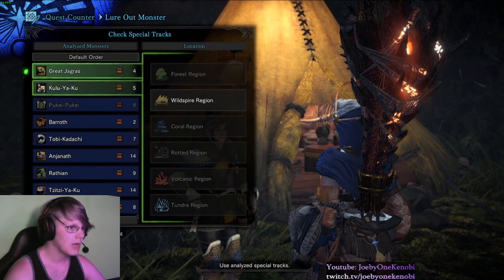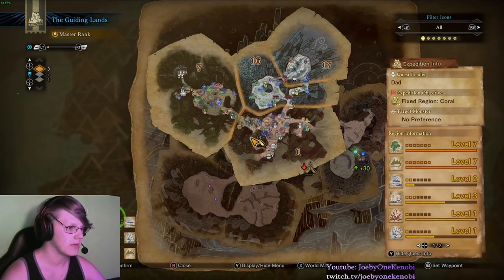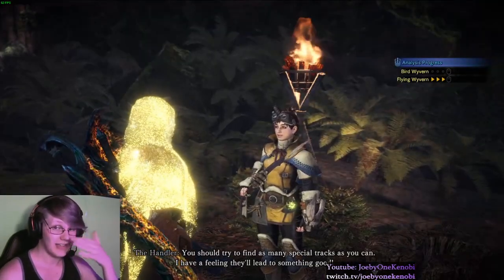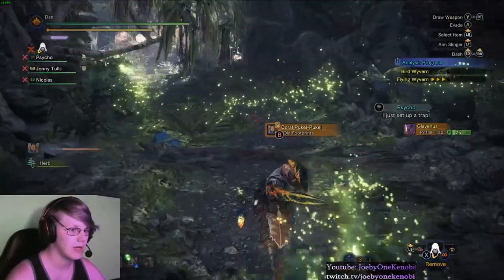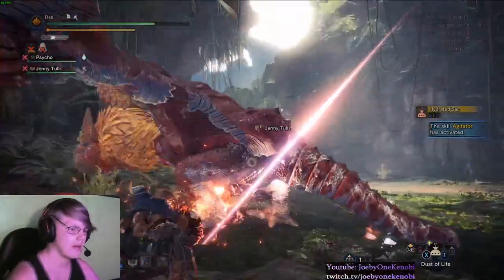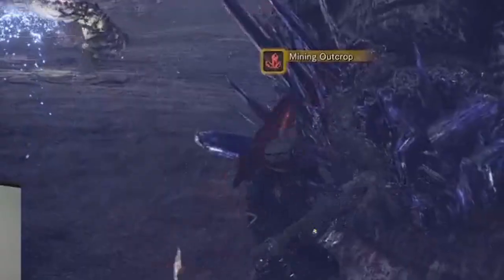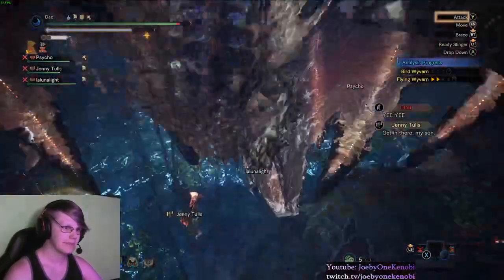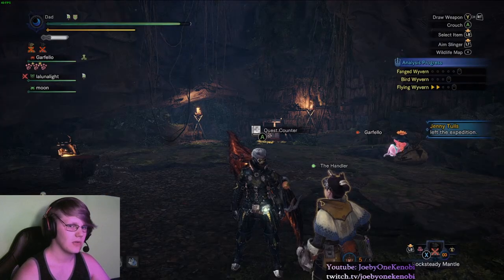HOW TO AUGMENT WEAPONS IN MHW | Monster Hunter World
Hey everyone!  In this video I explain how to augment rarity 12 weapons.  You need tempered finehides from tempered Namielle, which can be fought in a level 7 coral region in the Guiding Lands.  The second components are charged deathly shockers, which can be gathered from Zinogre in the coral or forest regions above level 3.  The Zinogre parts are from the NON TEMPERED version.  Some highlights leveling my own coral region after the explaination :)